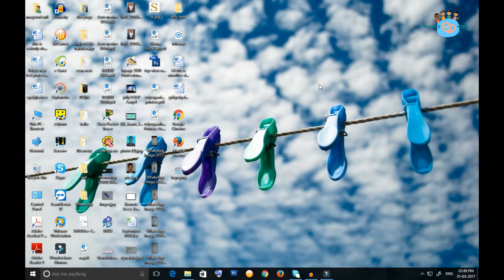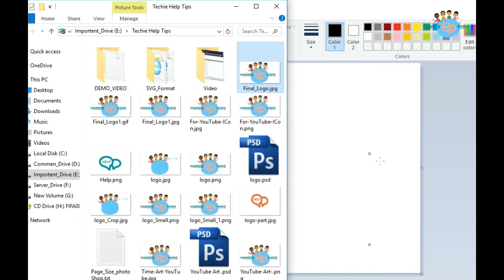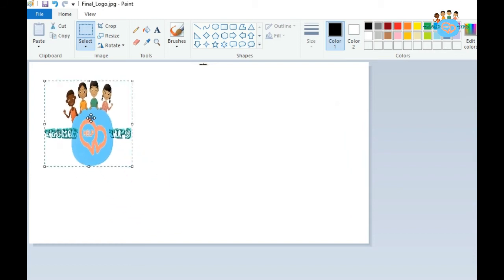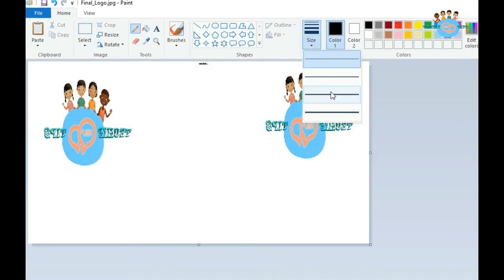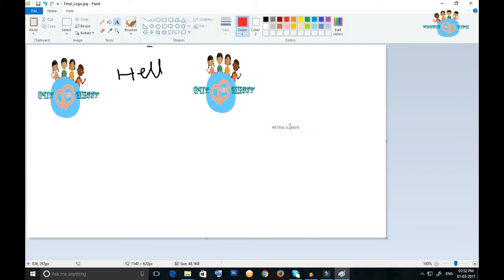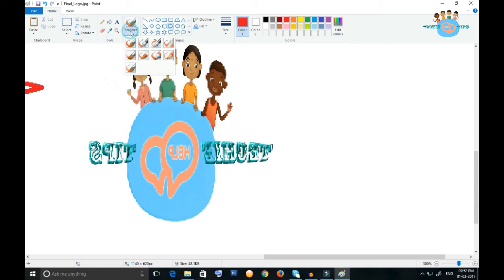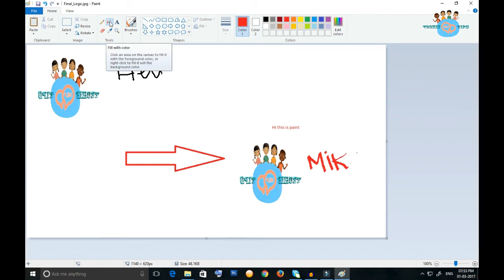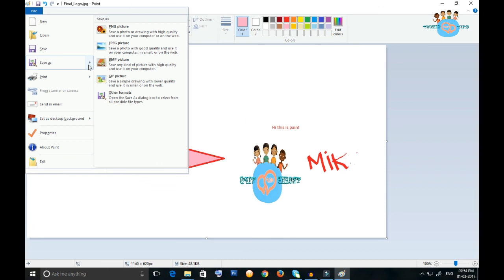How to use paint in windows 10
Microsoft Paint, which has also been known as Paintbrush and Windows Paint, is a very simple and widely recognized image editing and creation application. Microsoft Paint has been a mainstay with all of the Windows Operating Systems. It was first introduced in the early days of Windows 10 and is still bundled in with the Windows OS to this day.

Microsoft Paint creates files using the Bitmap format, which uses the BMP file extension. This format uses a range of colors and bits. Microsoft Paint can also open and save files in the GIF, TIFF and JPEG formats. Microsoft Paint was widely used in the early days of the Windows OS and, though it is still used today, it has been widely replaced by other image editing programs that offer a wider range of features and a greater degree of capabilities.

Microsoft Paint improved with each edition of the Windows OS and, in the Windows 7 and Windows 8 Operating Systems, there were a huge number of additional features and functions compared to the first few releases of the program.